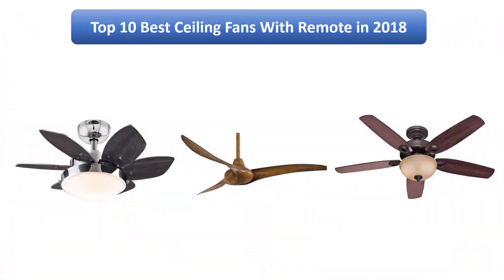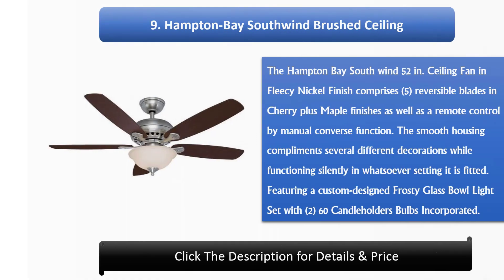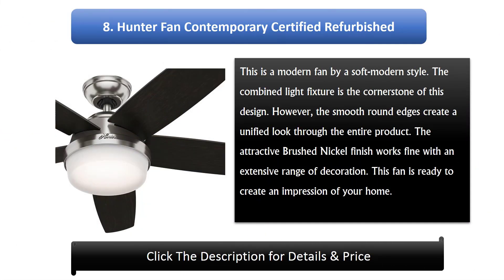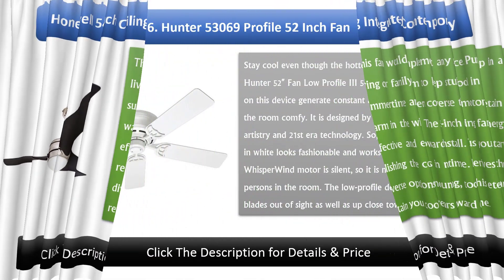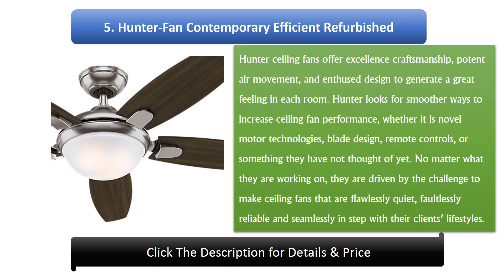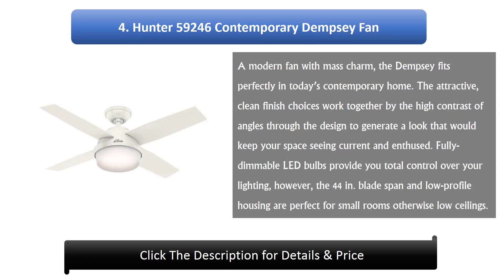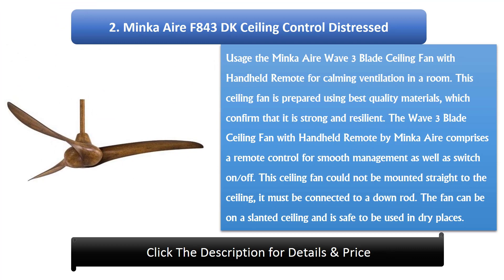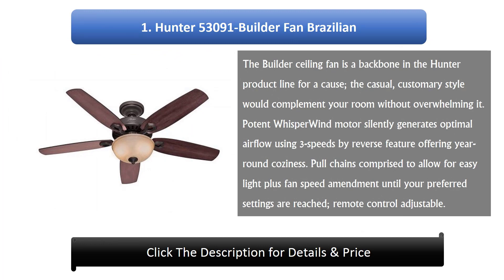10 Best Ceiling Fan With Remote 2023 Update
Hi guys, I am going to show video review on the top 10 Best Ceiling Fan With Remote 2023 on the market. Get your Best Ceiling Fans With Remote from here
Top 10 Best Ceiling Fans With Remote in 2018